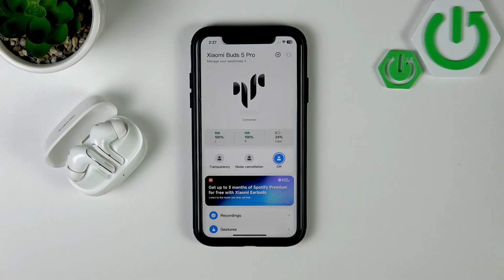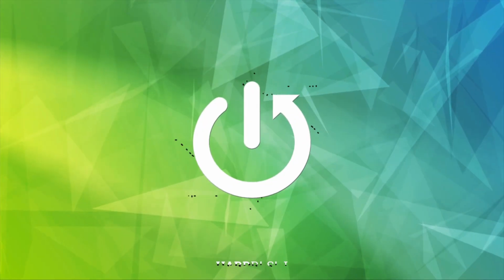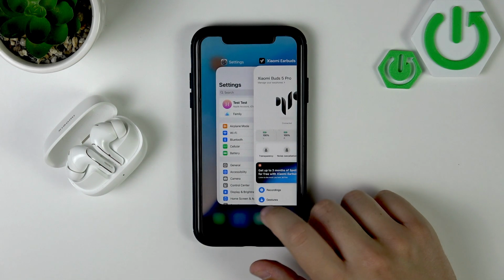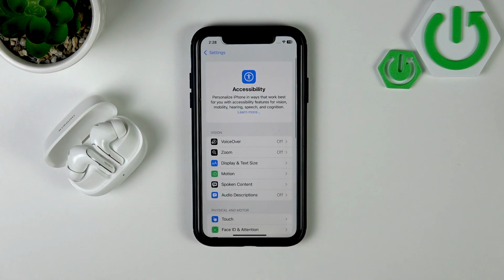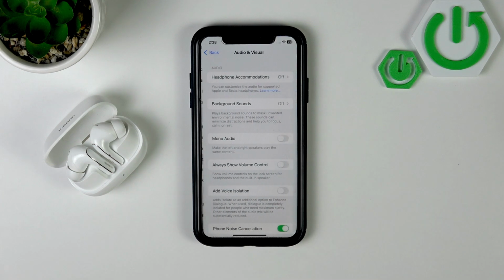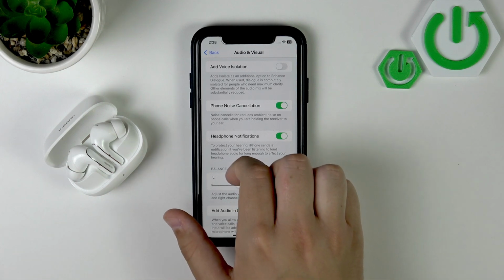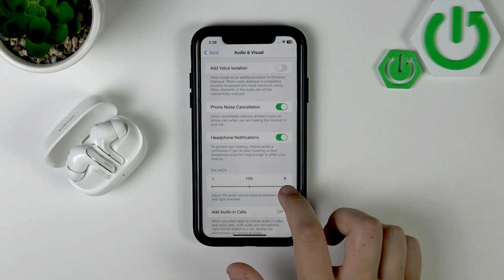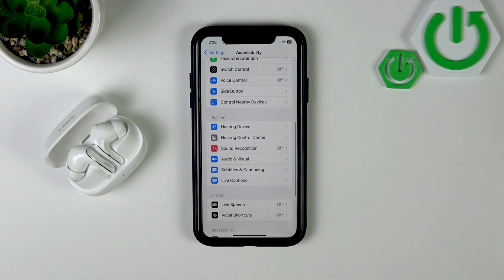XIAOMI Buds 5 Pro – How to Balance Left and Right Volume Levels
If you notice that the sound in your XIAOMI Buds 5 Pro is uneven or one side is louder than the other, adjusting the left and right volume balance can help you get the best audio experience. In this video, we show you step-by-step how to balance the volume levels between the left and right earbuds using your device settings. Whether you are using an iPhone or another compatible device, you’ll learn how to find the audio balance option and set it to your preference. This guide is perfect for anyone who wants to fix audio imbalance or customize their listening experience with XIAOMI Buds 5 Pro.

How to balance left and right volume on XIAOMI Buds 5 Pro?
How to adjust audio channel balance for XIAOMI Buds 5 Pro?
Where is the volume balance setting for XIAOMI Buds 5 Pro?

0:00 Introduction
0:08 Open device settings
0:19 Go to Accessibility options
0:25 Find Audio & Visual section
0:31 Adjust left-right volume balance
0:50 Set balance to default or preferred level
0:56 Outro